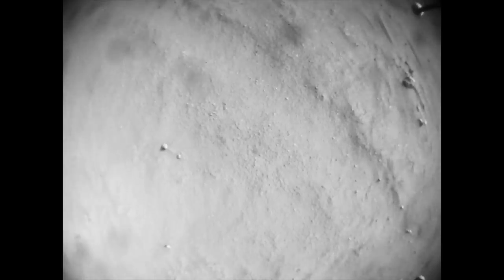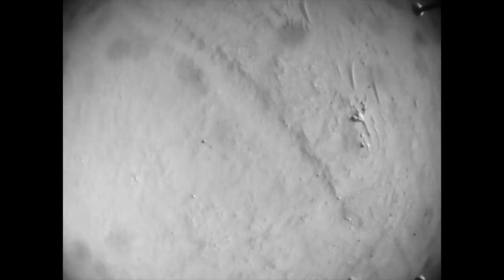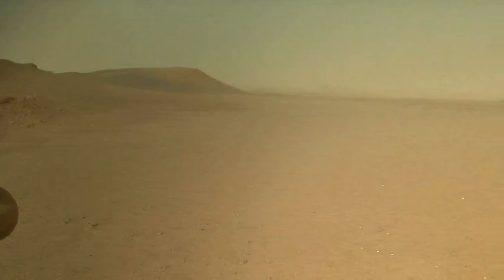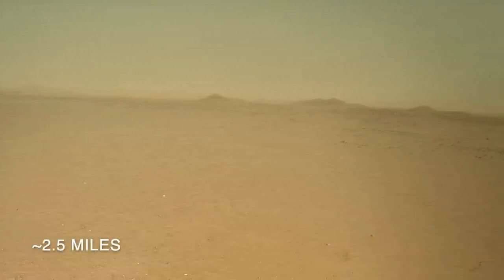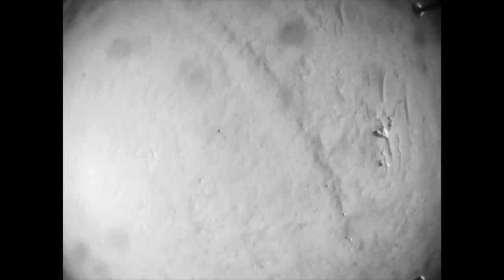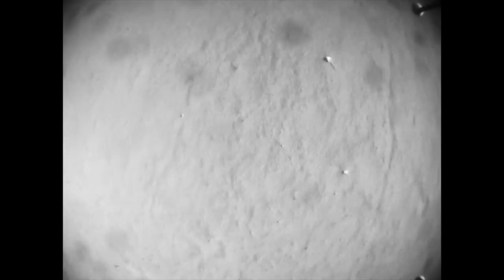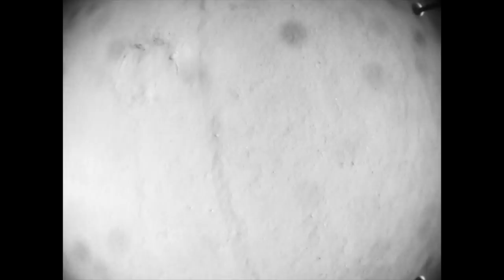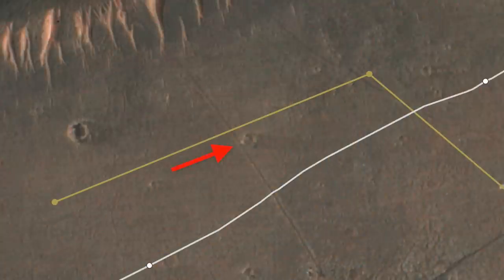Ingenuity attempts flight with a failed sensor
Episode 64
The approach of Martian winter has triggered dusty skies and meager solar input for Ingenuity, forcing it to ration power. Without overnight heating, the brutal cold killed an orientation sensor, but flight 29 was tried anyway.